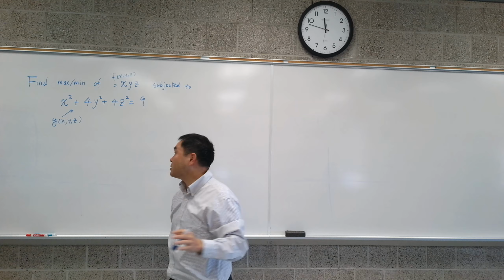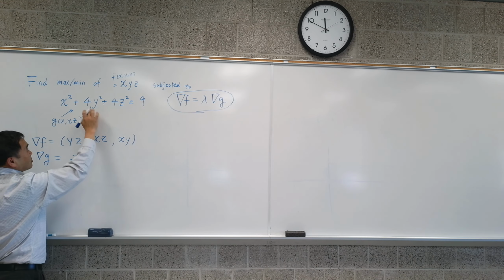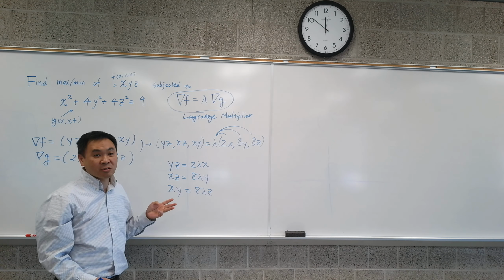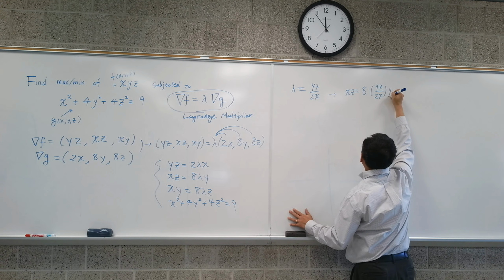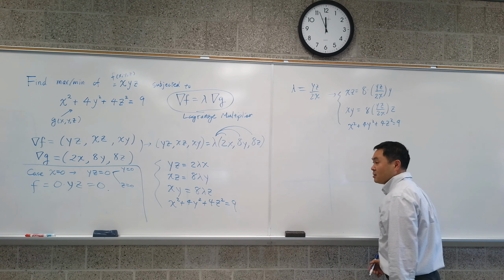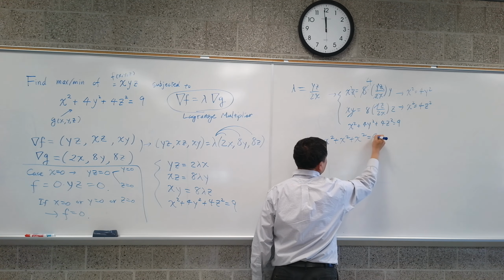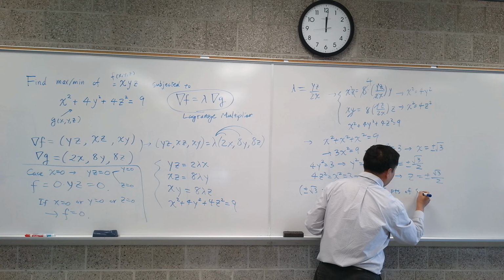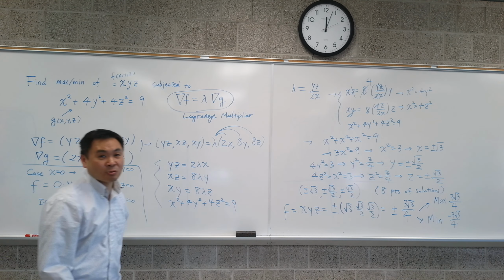Lagrange multiplier example problem 1